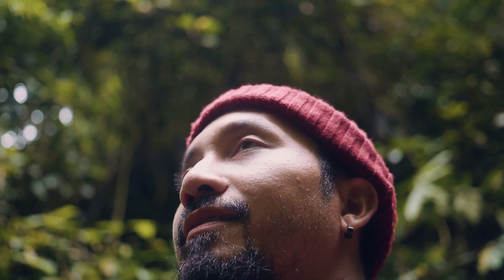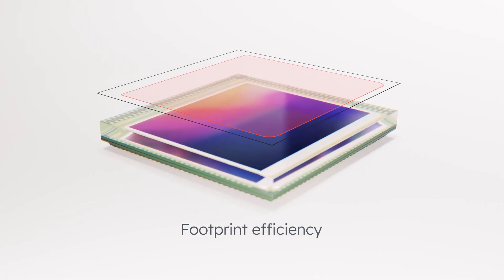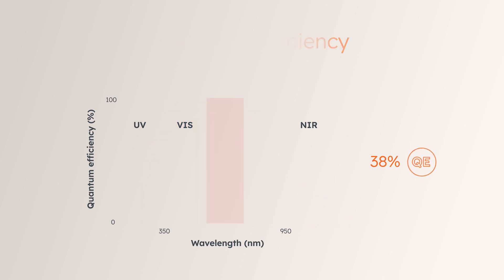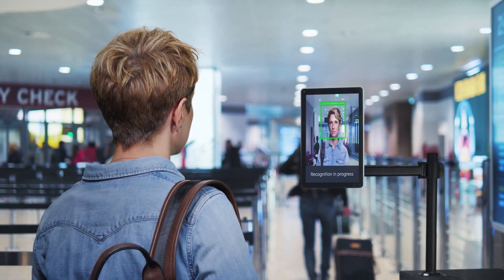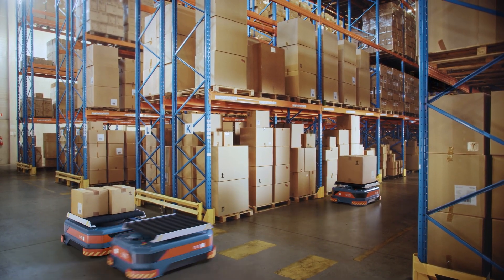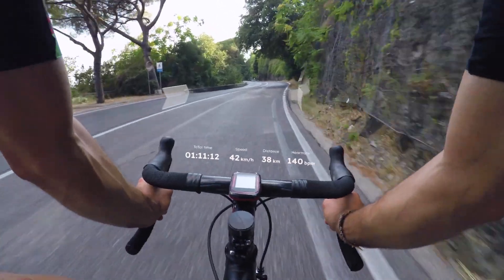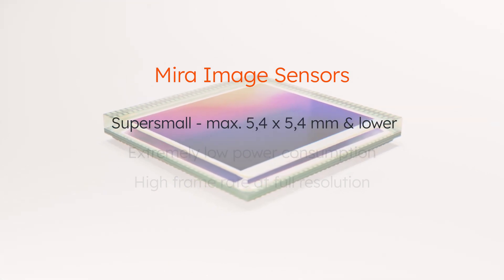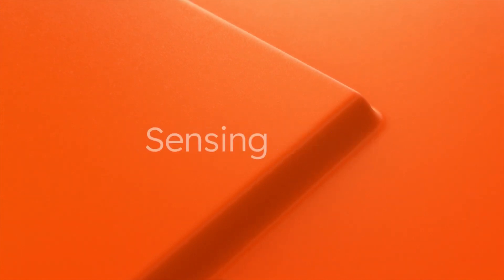Introducing Mira Image Sensors from ams OSRAM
Humans have eyes and devices have image sensors, important instruments that process the world around us. Introducing ams OSRAM Mira Image Sensors - 2D and 3D sensing for compact and battery powered consumer and industrial products!

Mira image sensors come supplied in a chip-scale package, with an optimized footprint and an industry-leading ratio of size to resolution empowered by state-of-the-art stacked back-side illumination technology to shrink package footprint, giving greater design flexibility to manufacturers of smart glasses and other space-constrained products.